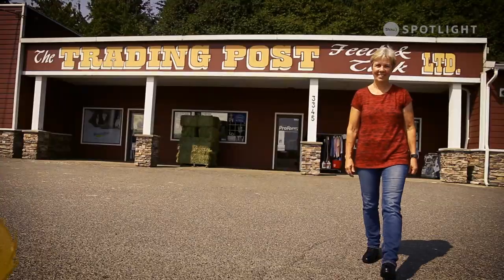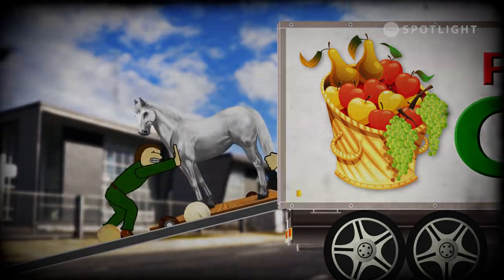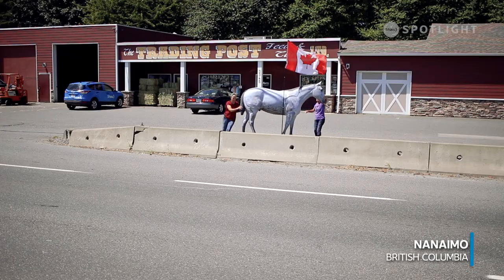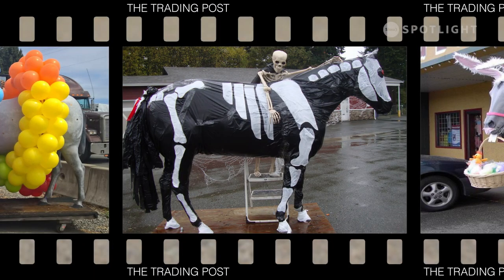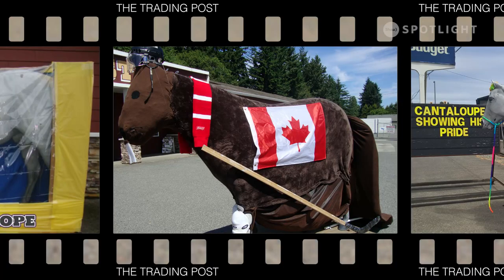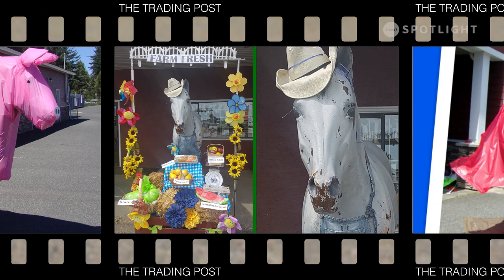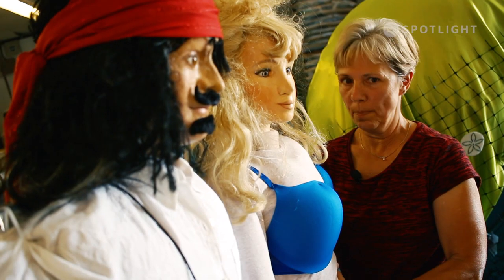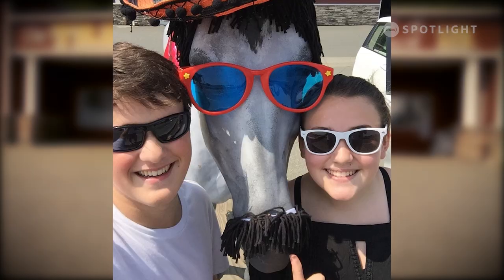Horsing Around with Cantelope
If you've driven past the Nanaimo airport any time during the last 30 years, you've seen a fibreglass horse playing dress-up in front of The Trading Post Feed & Tack Shop. Find out why this stallion has such impeccable style and why it changes from season to season.

Producer: Jocelyn Matwe